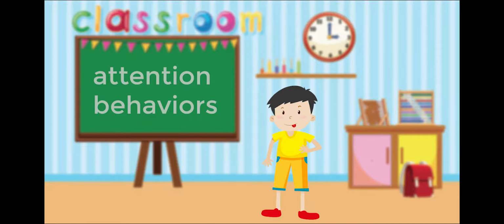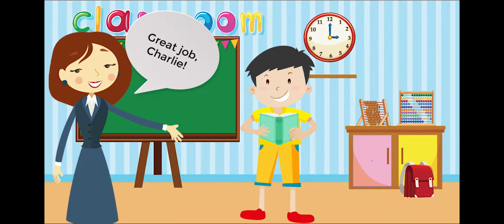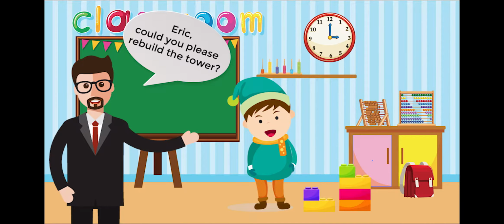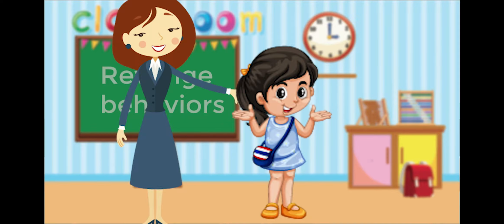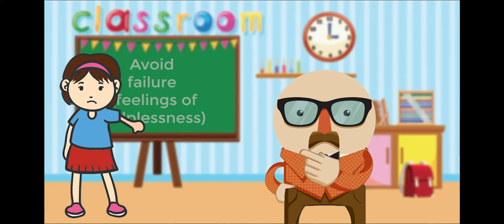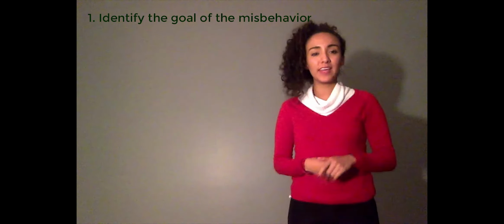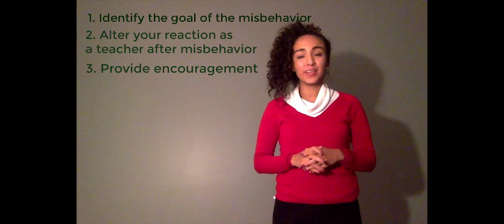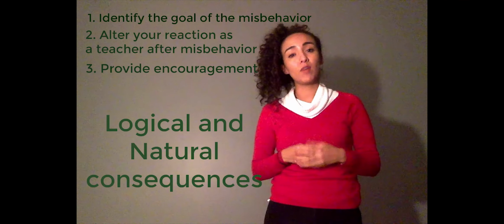Dreikurs Model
Karla Villa
CCBC Child Development CHI043